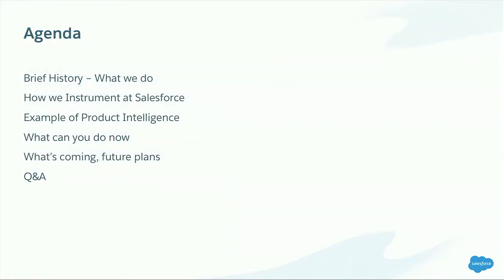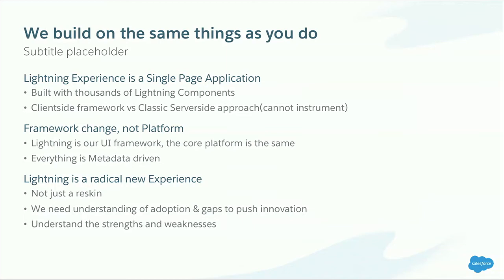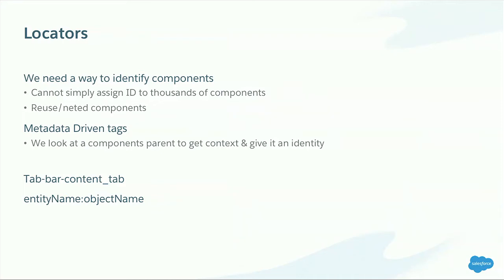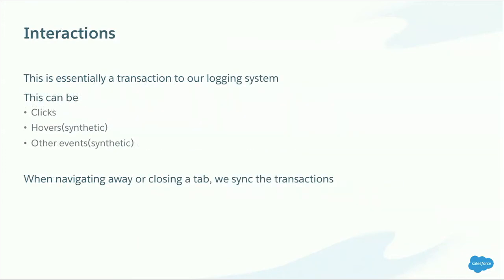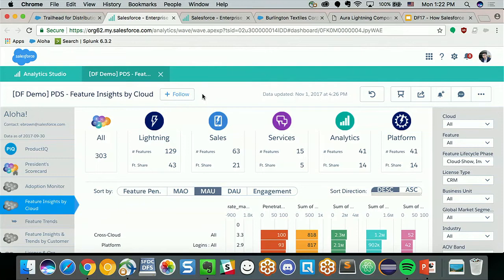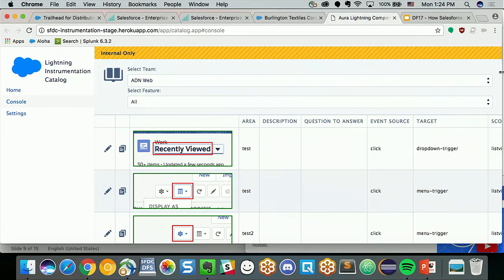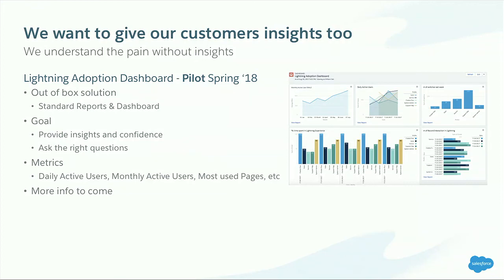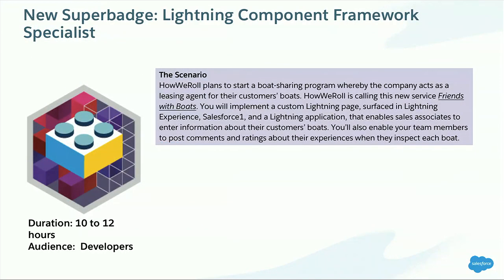How Salesforce Instruments Lightning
In this session we will explore how Salesforce instruments our own Lightning framework, and how we gain insights on adoption & usage. We will also do a sneak peak of the exciting forward looking feature called Lightning Adoption Dashboard, this customer dashboard will give you visibility in your own org level Lightning Adoption progress.